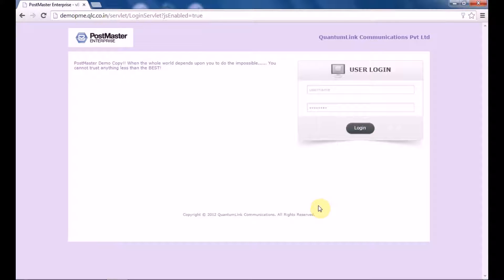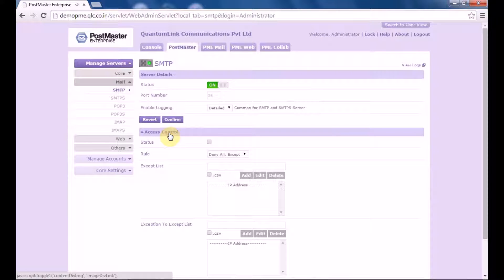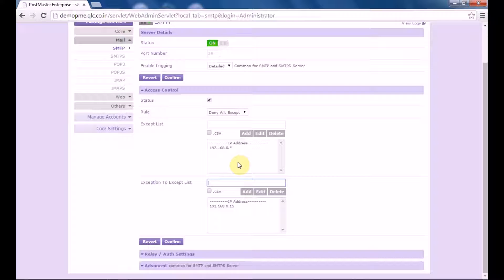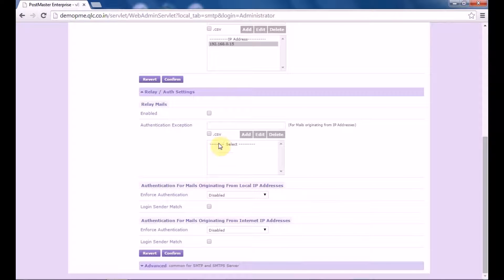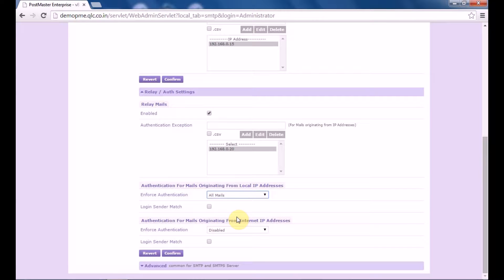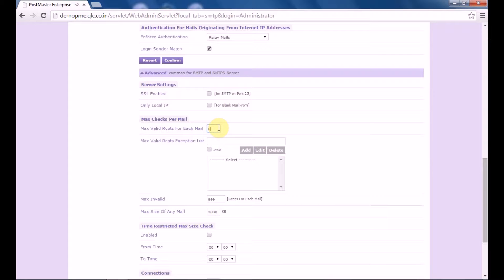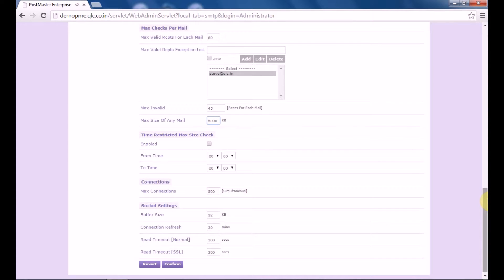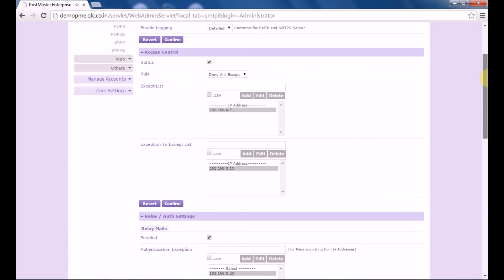How To Configure SMTP Server in PostMaster?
This video explains how an Admin can configure the SMTP server for seamless email relay.